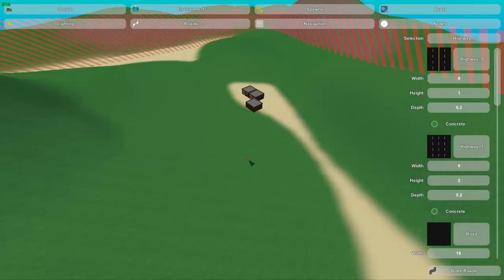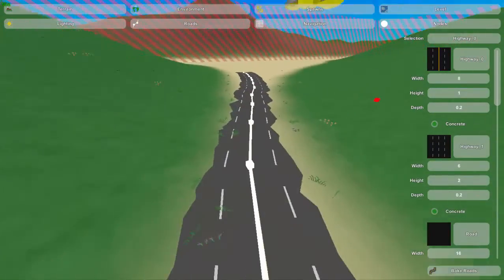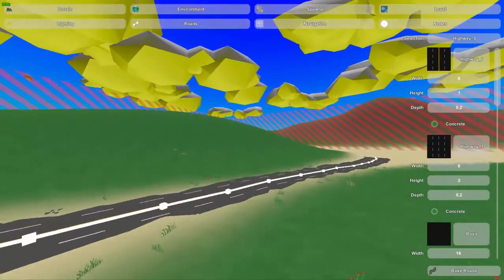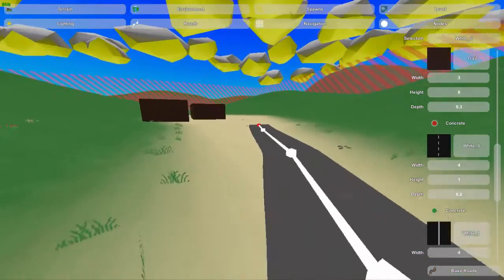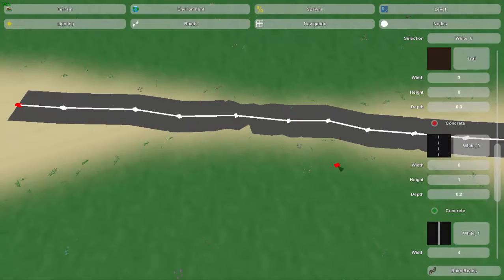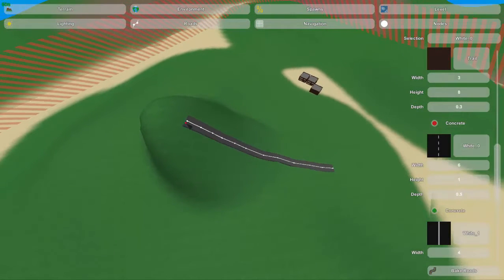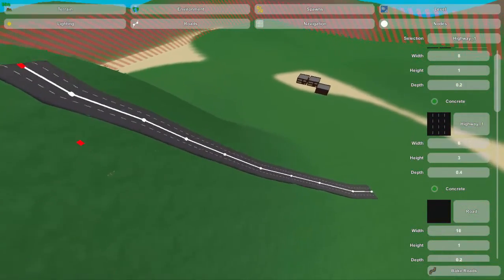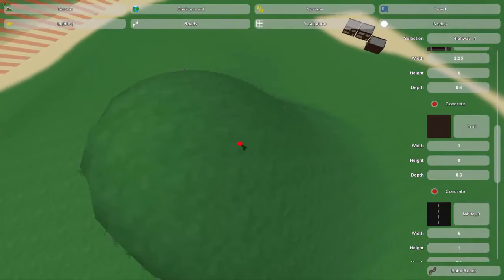Unturned Tutorial: Map Editor Environment - Roads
An Unturned map editor tutorial on how to use the road tools within the environment tab.